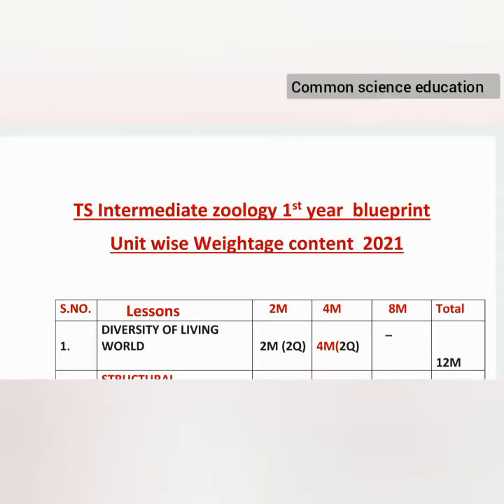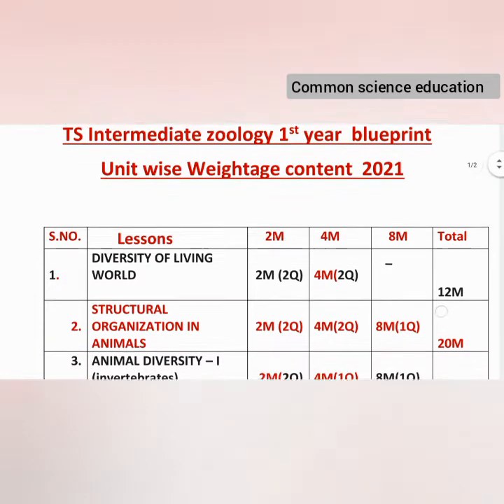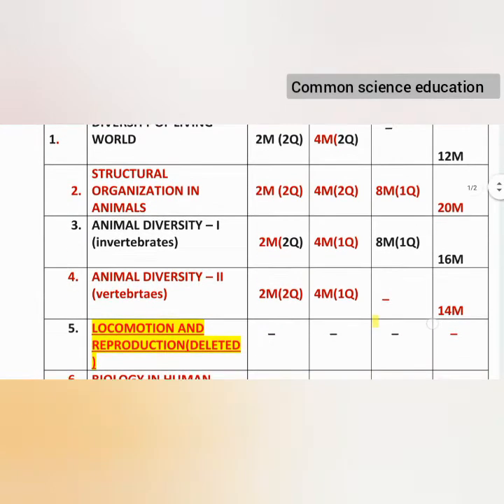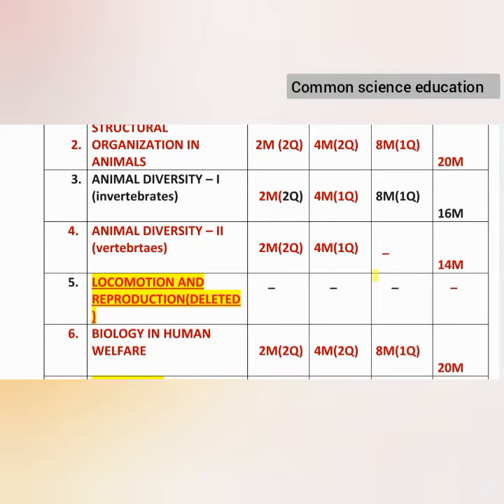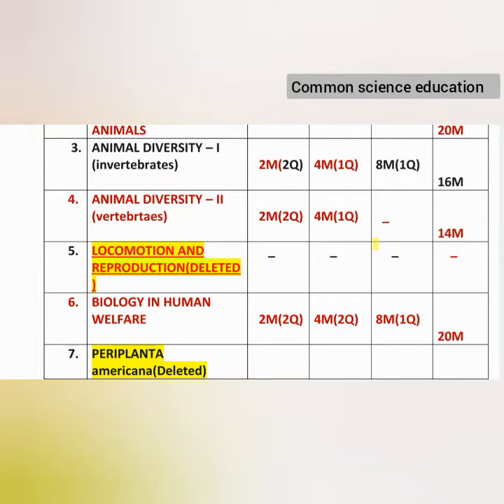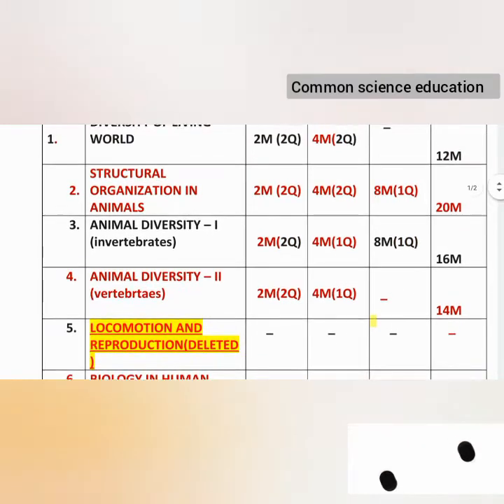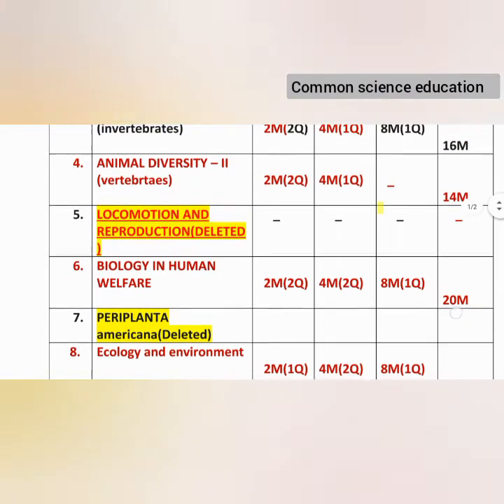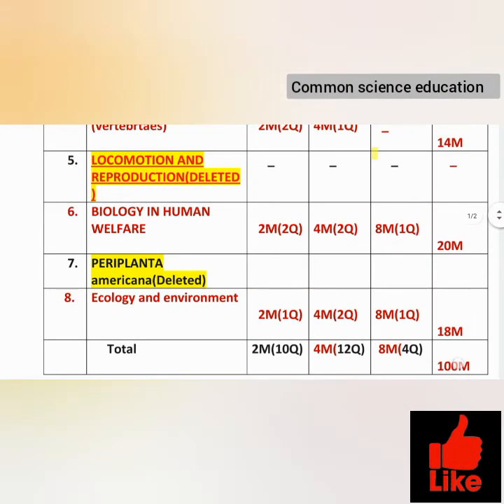TS inter zoology 1st blueprint|| Unit wise Weightage content for IPE|| After 30% reduction syllabus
TS intermediate zoology 1st year blueprint || Unit wise Weightage content 2021